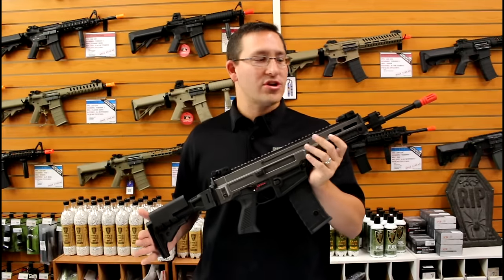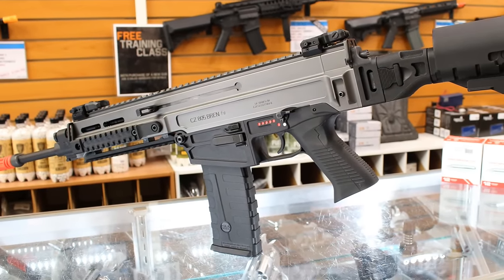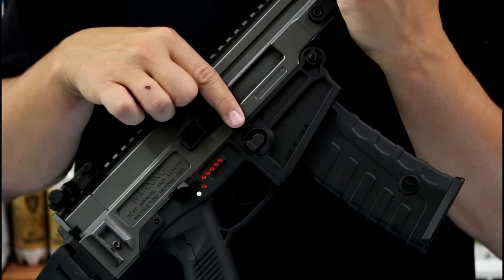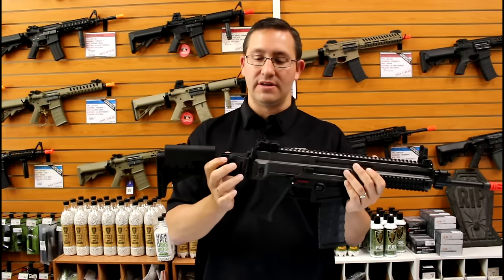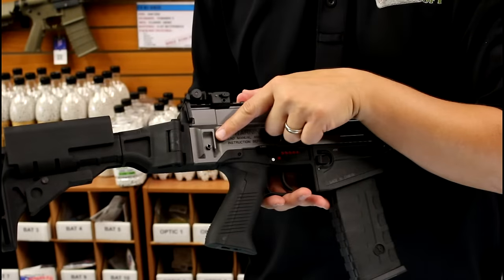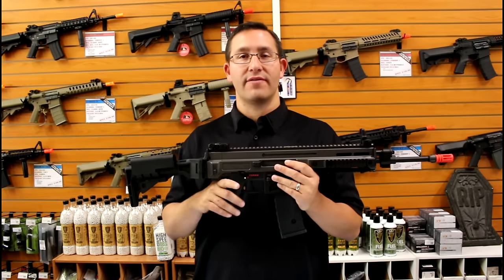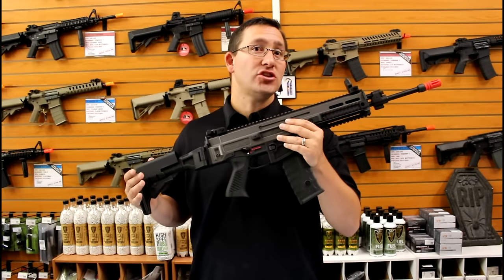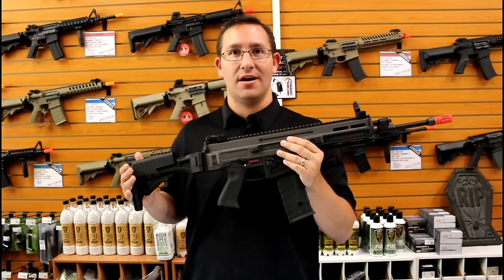ASG CZ 805 Bren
In this video we're doing a quick overview of the new ASG CZ 805 Bren!

Product Link:
Coming soon!

Like Fox?

Fox Airsoft
10244 S Progress Lane
Parker CO 80134